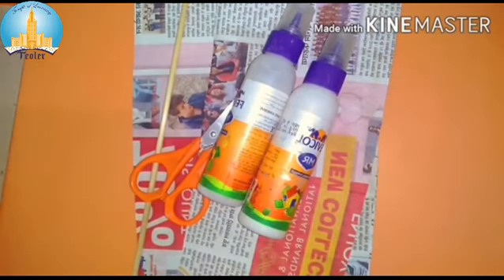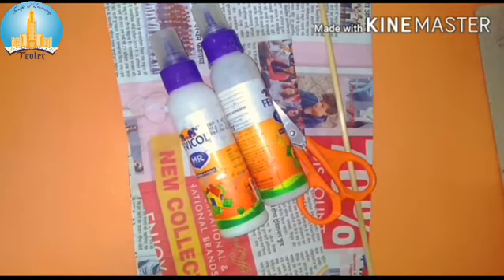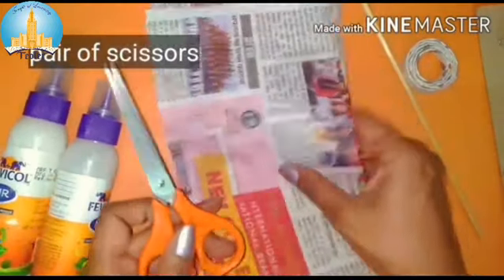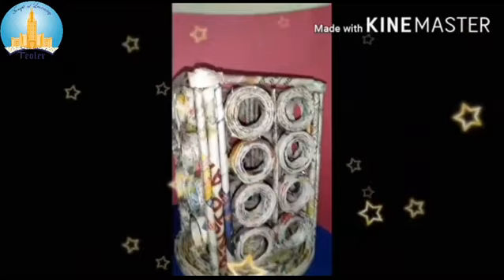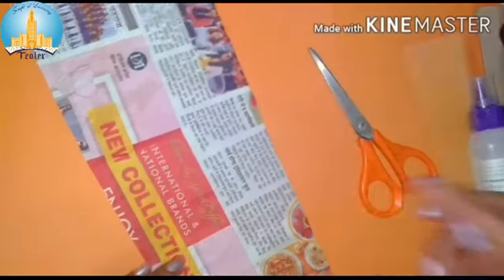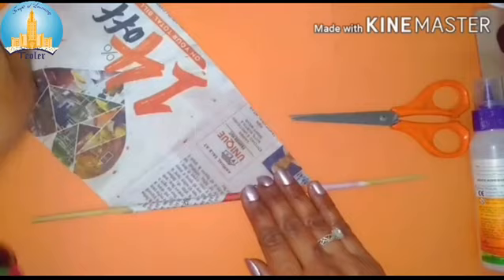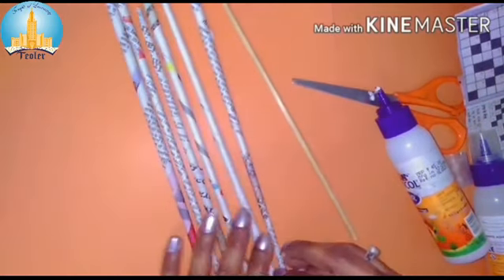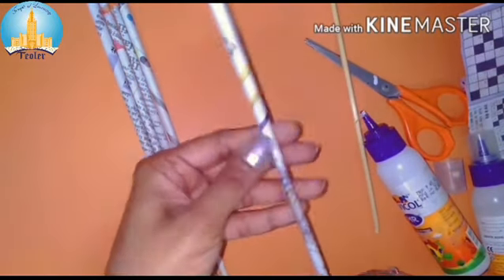Recycle Newspaper Craft | Multi Storage Basket | Teoler High School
Art & Craft Lesson 18 - Grade 4 to 8

Do you have old newspapers at home?

Sometimes we do not know what to do with them and sometimes we don’t notice them. Don’t throw them in the garbage. With old newspapers you can make interesting and unique things.